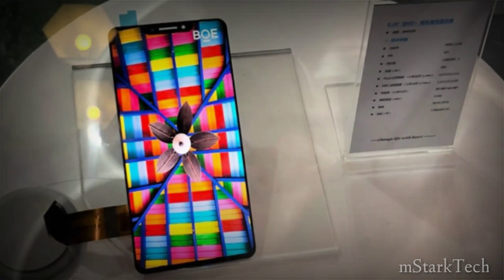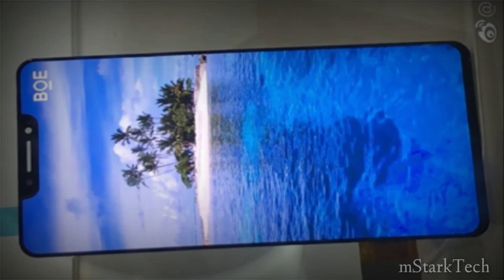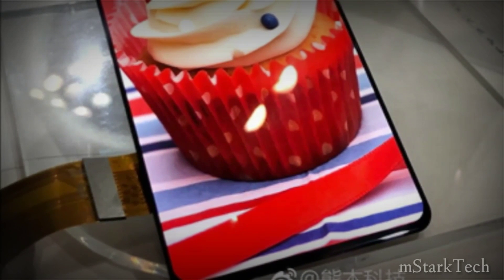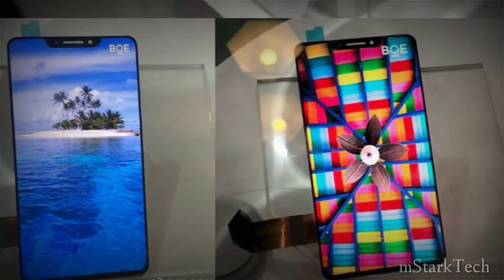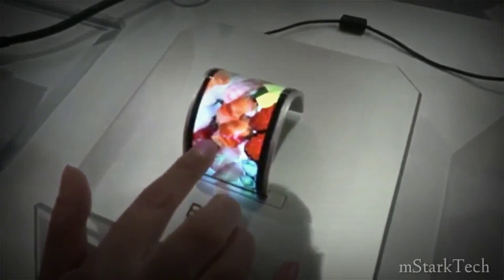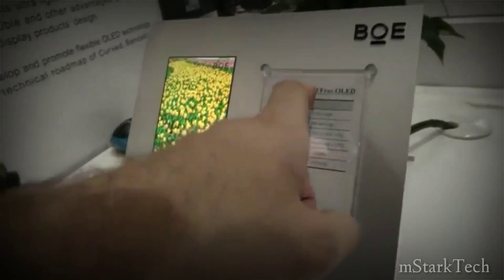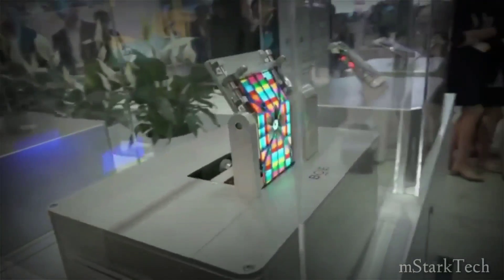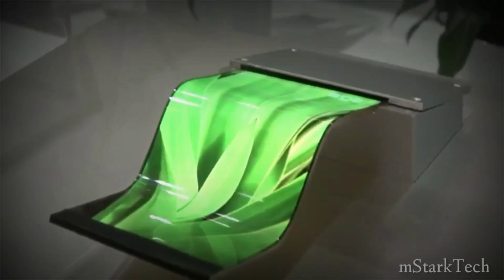BOE OLED Display phone..First look.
Last week BOE Display held an official ceremony during which it demonstrated its first batch of flexible OLED panels made at its new B7 6-Gen OLED fab in Chengdu. China Daily posted the video you see below showing the panels on display.
As the video you can see a foldable AMOLED prototype, a flexible display in an edge-type design, a design that seems similar to the one used in Apple's iPhone X and finally several curved OLED prototypes.

**BOE officially starts to produce flexible 5.5" smartphone OLED panels at its B7 fab in Chengdu::
A few days ago we reported that BOE started to produce flexible OLED displays at its Chengdu B7 fab, and yesterday the company held an official ceremony during which it demonstrated its first batch of flexible OLED panels, and delivered samples to representatives from Huawei, Oppo, Vivo, Xiaomi and others Chinese phone makers - although its not clear whether any of these are already acquiring panels.

The first panels produced by BOE are 5.5" in size with a resolution of 1440x2560 (QHD) - these are smartphone panels that will be adopted in an edge-type configuration. BOE says that its production line is highly automated, and BOE's panels come with a touch layer already laminated. The whole panel is just 0.03 mm thick.